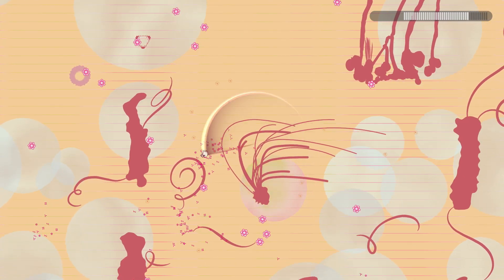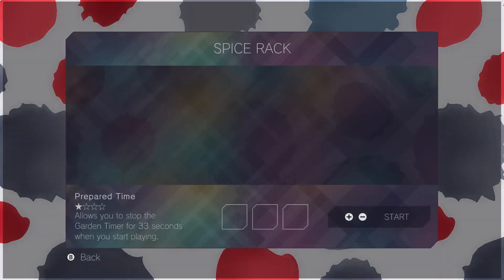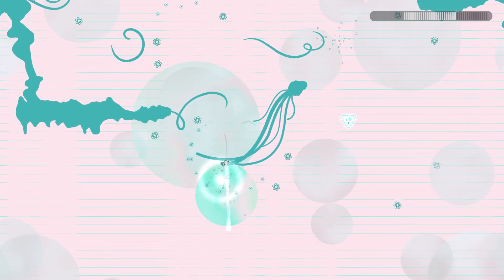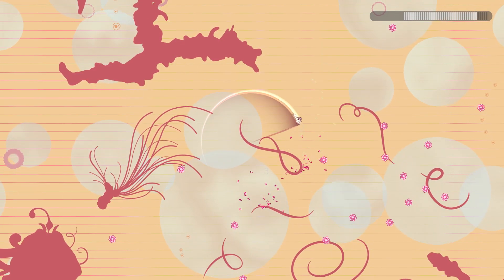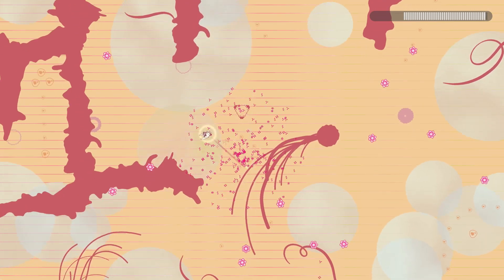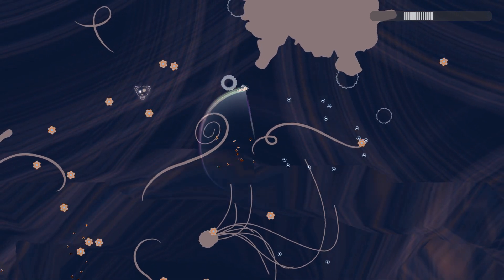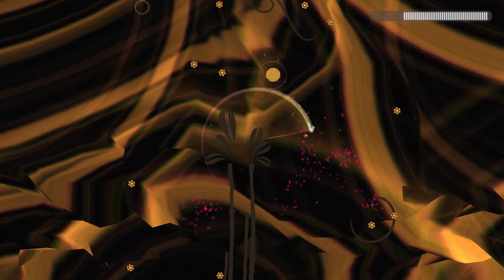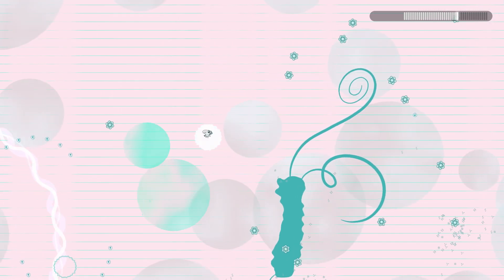PixelJunk Eden 2 - Let's go Swinging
A special thank you to Q-Games for the review code.

PixelJunk Eden 2 is the latest 'Zen' game but does this sequel to a cult classic still manage to hit the mark 12 years on? Find out in our review.